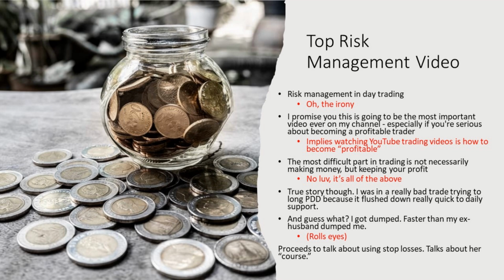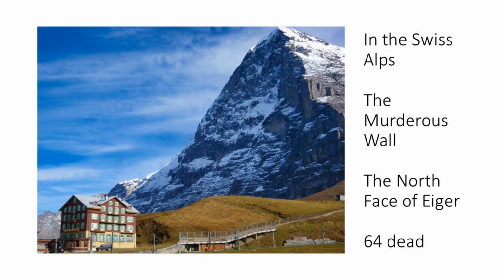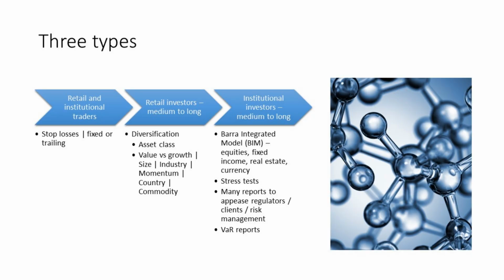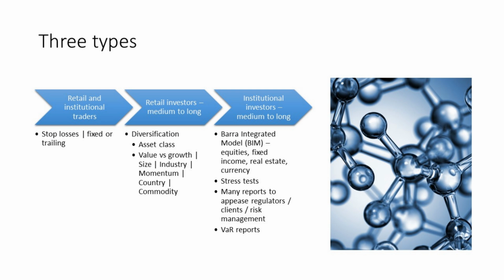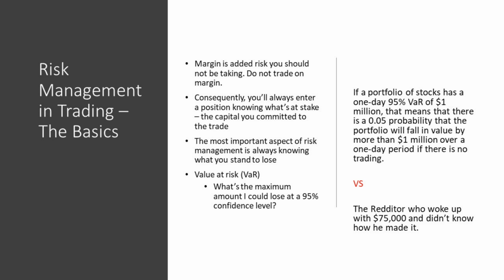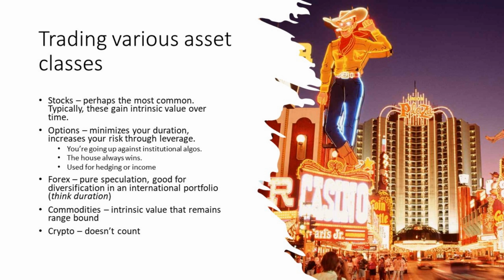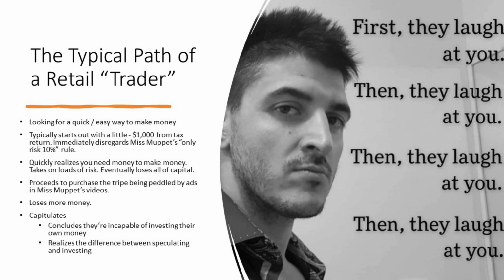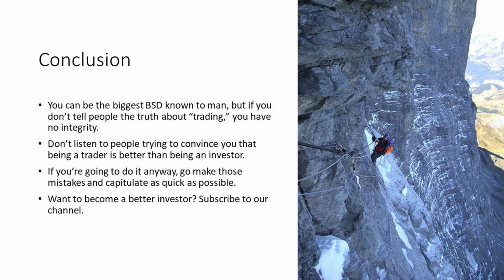Risk Management In Trading | An Honest Guide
Risk management in trading is something would-be traders end up investigating once they've had their butts handed to them a few times. It's then they realize the importance of capital preservation - you need money to make money. If you're someone who trades forex, options, stocks, commodities, or everything in between,  there's a golden rule you must adhere to - always know how much you stand to lose on any particular trade. Now, once you've figured out that speculating isn't the way to accumulate wealth, you'll look to become an investor with a long-term time horizon. This is where diversification becomes a critically important focus of your risk management strategy. Most importantly, be wary of wolves in sheep's clothing - people with fancy pedigrees peddling some course they claim can help you become a profitable trader. It's all a bunch of BS. Anyone with real risk management experience - who has integrity - would be telling you the cold hard truth - the best way to utilize risk management in trading is to become an investor, not a speculator. We tell you how to do that.

RESEARCH PIECES USED IN THIS VIDEO:
1. Why Swing Trading Strategies Won't Work
3. The Nanalyze Disruptive Tech Investing Methodology
4. Investing in 2023: It’s All About Managing Risk

CHAPTERS:
Intro
Why we're covering risk management
Trading is about duration
Three types of risk management strategies
Trading stocks, options, forex, or crypto
A typical retail trader's journey
Ads for trading courses
Conclusion